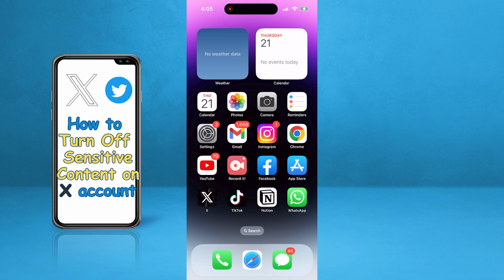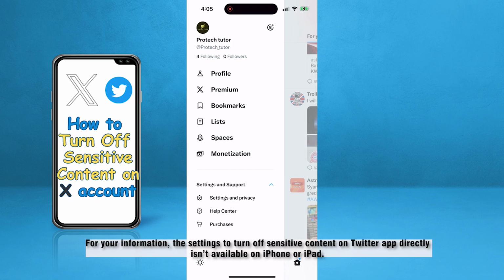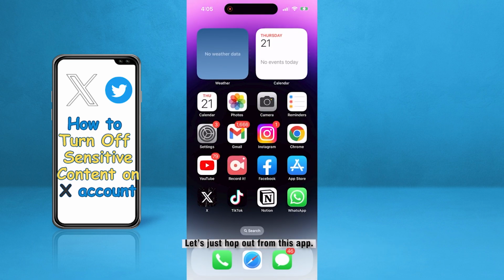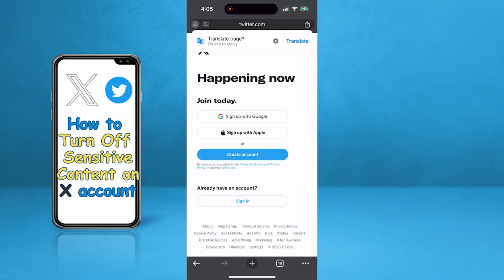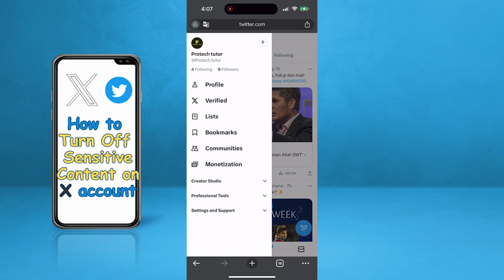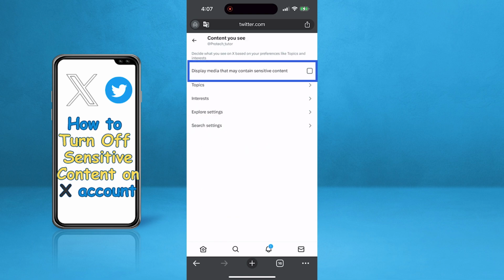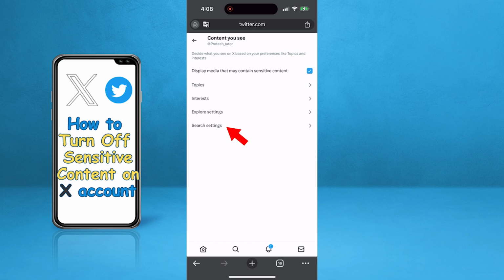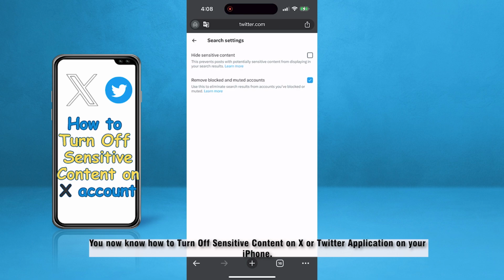How to Turn Off Sensitive Content Setting on X (Twitter) 2023 on Iphone |Full Guide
In this tutorial for 2023, we're diving into the world of privacy and content control on X Application, previously known as Twitter. Discover how to easily turn off sensitive content to ensure a more tailored and comfortable browsing experience.

Our step-by-step guide will walk you through the process, giving you the power to curate your timeline and protect your online space.

Let's make your X Application experience even more personalized! 🚀